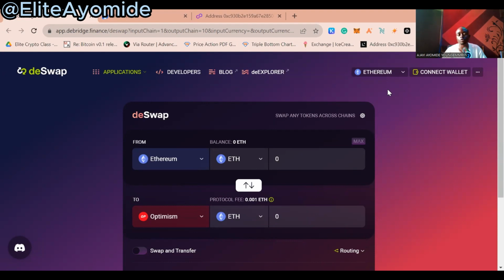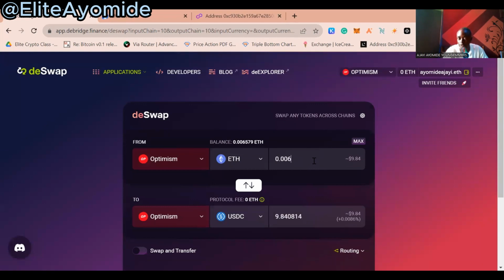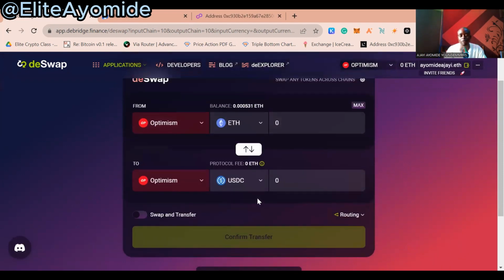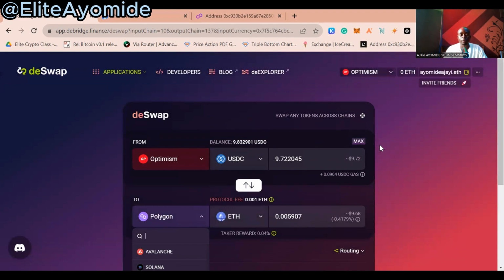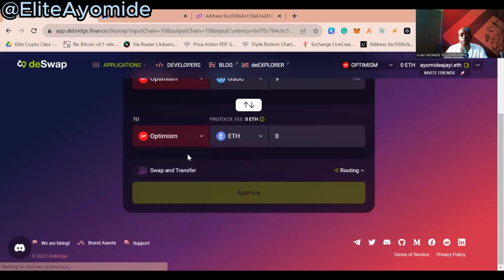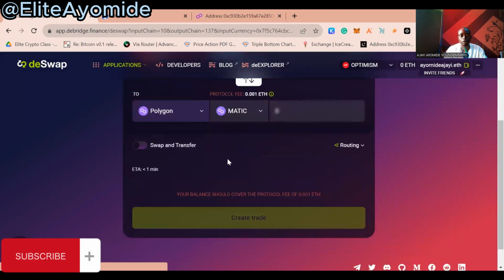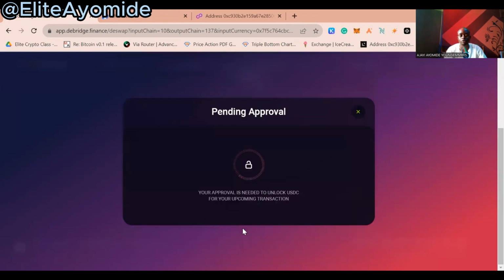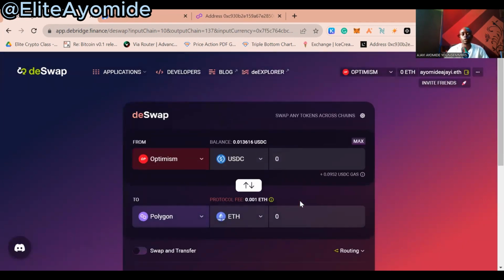Debridge: The Ultimate Airdrop Guide